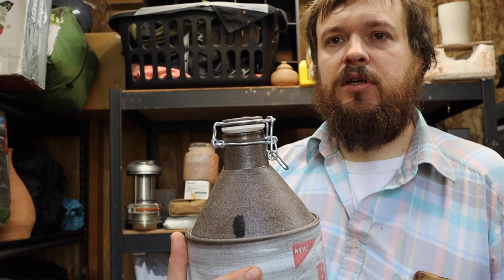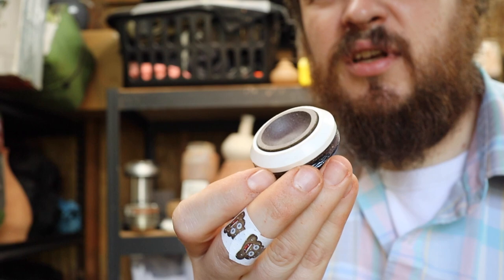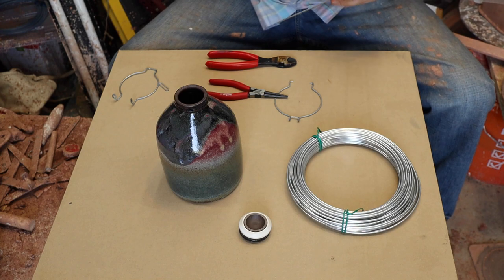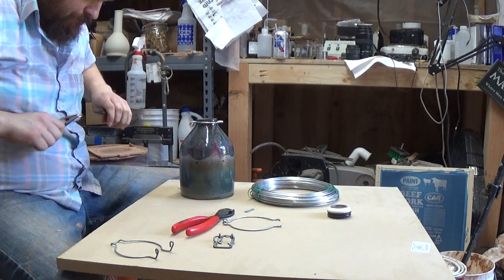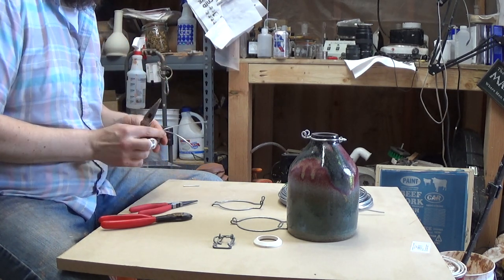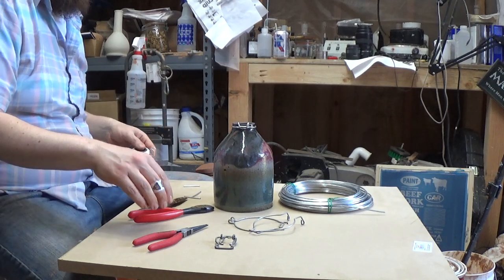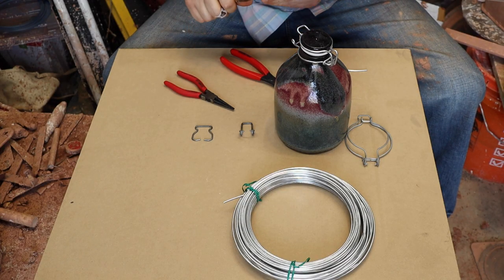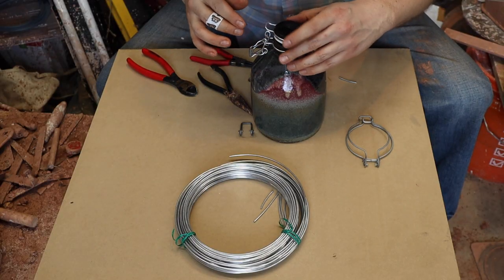How to bend a swingtop ceramic lid for growlers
Today we are doing some wire bending.  I've been throwing ceramic growlers and wanted a nice custom swingtop lid to keep beer from coming out.  A cork just doesn't cut it with carbonated beverages, so I think this is a great alternative.